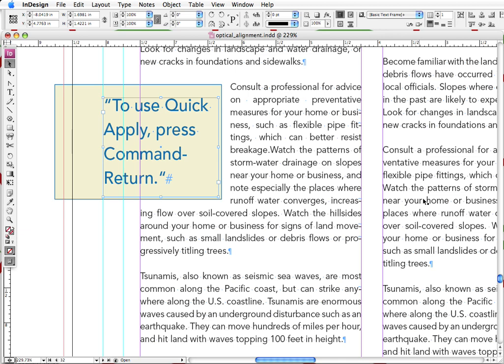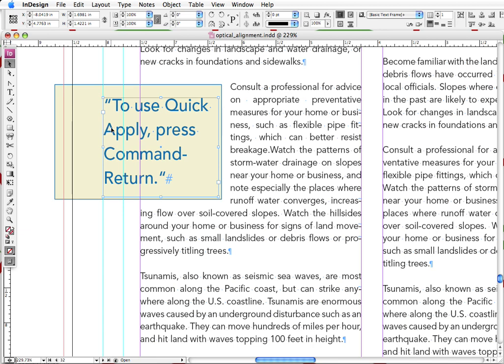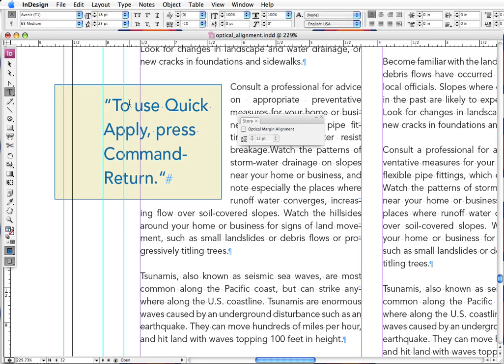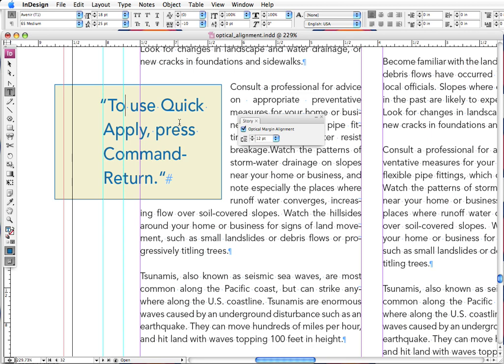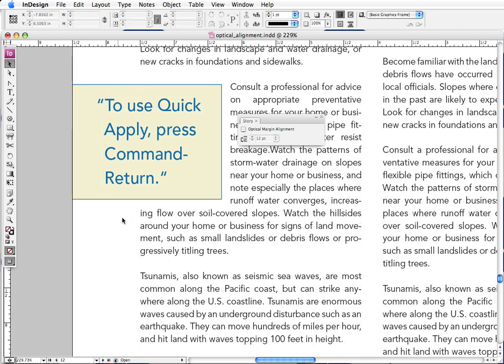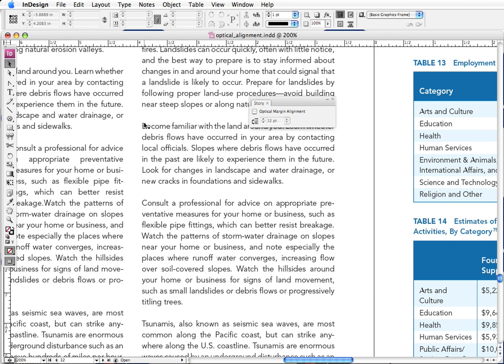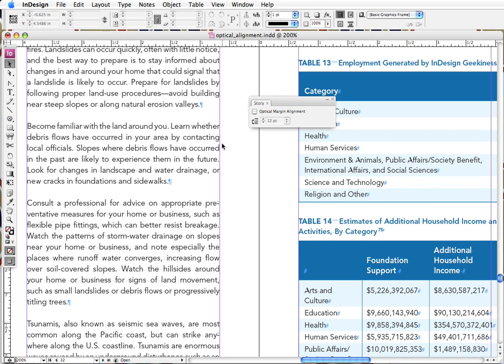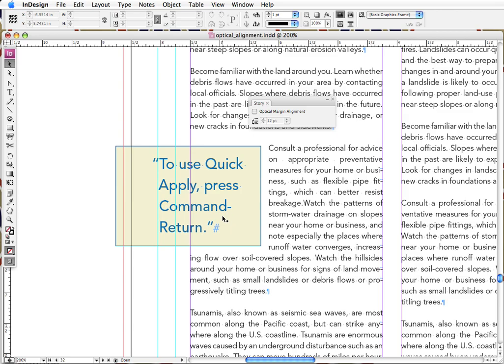InDesign: Applying Hanging Punctuation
Ever wonder how to make all your display type left/right align on the text, with the punctuation hanging outside of the text block? Learn how to apply "hanging punctuation" with this tutorial.